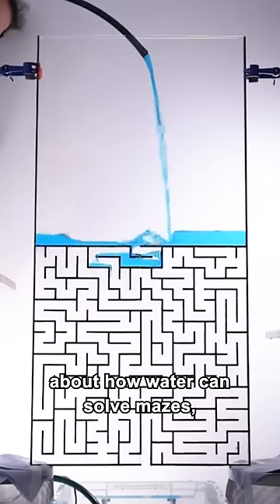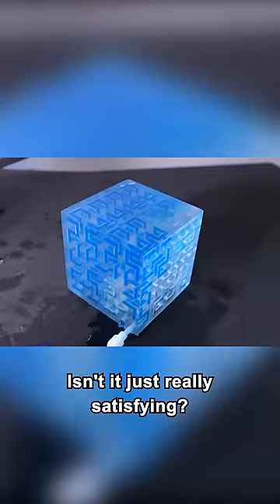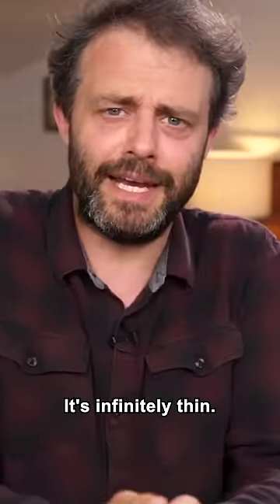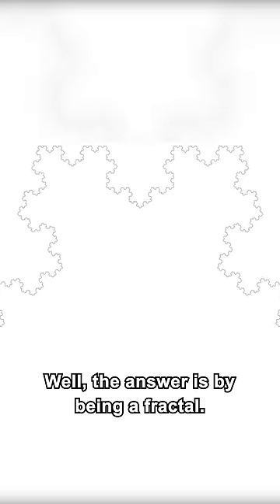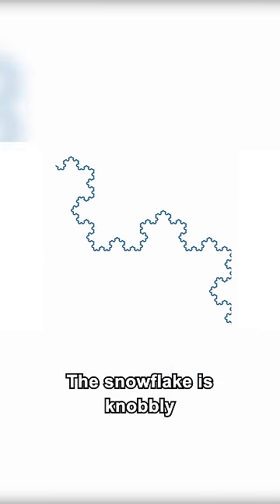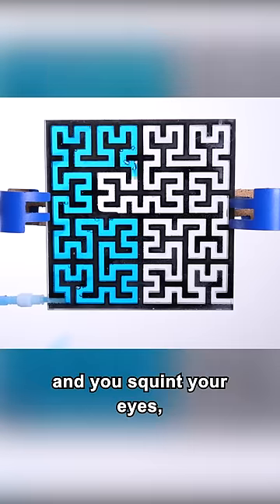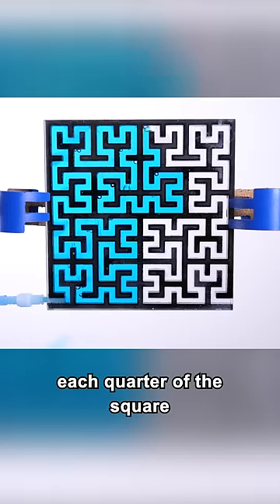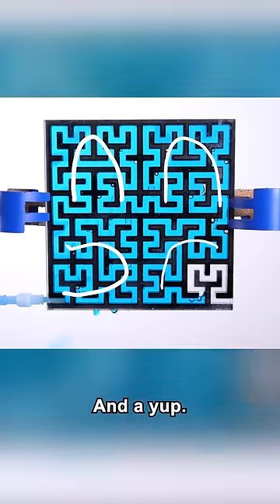Isn't This SO Satisfying to Watch?